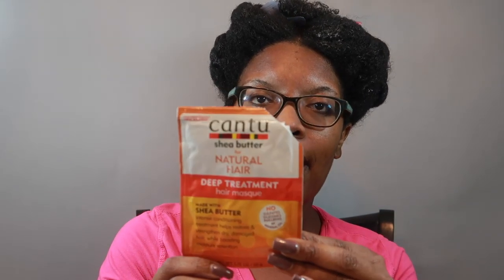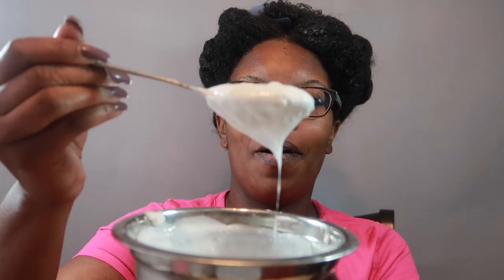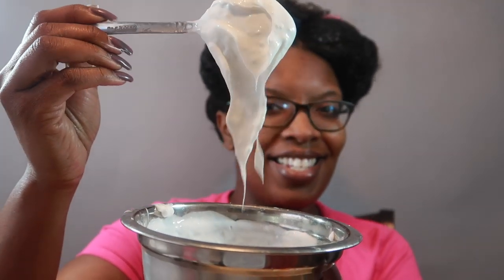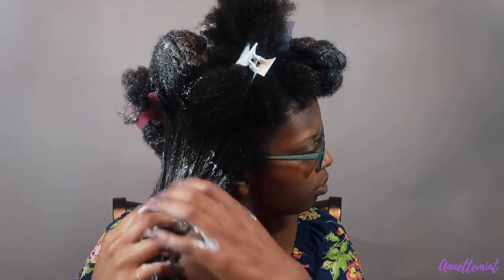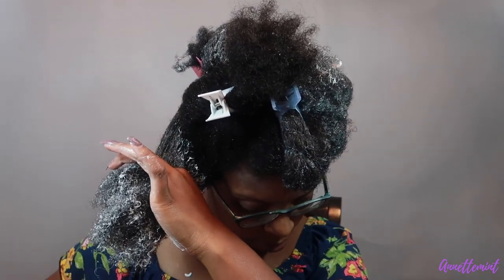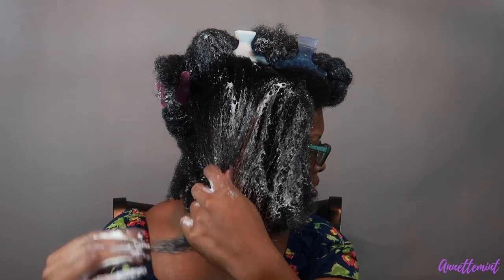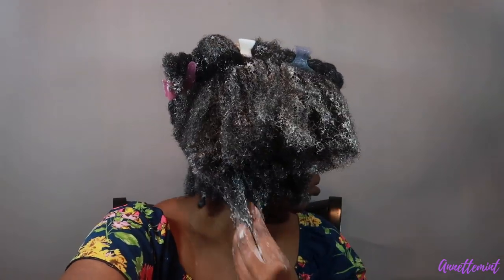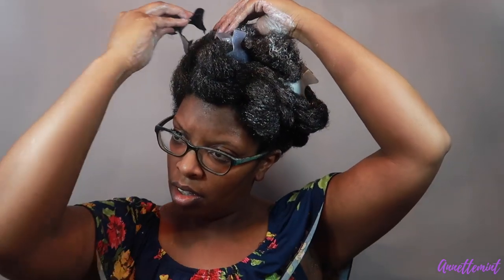Cantu Intensive Repair Deep Treatment Masque (Light Protein Treatment)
Here is my review of Cantu's Cantu Intensive Repair Deep Treatment Masque . I purchased this product with my own money at CVS for $1.79. I feel like this worked as a light protein treatment and with me I'd have to follow up with a moisturizing deep conditioner.

Ingredients:
Water (Aqua, Eau), Canola Oil, Glycerin, Cetearyl Alcohol, Fragrance (Parfum), Beeswax, Cetyl Alcohol, Butyrospermum Parkii (Shea) Butter, Ceteareth-20, Glycol Stearate, Polyquaternium-10, Cocos Nucifera (Coconut) Oil, Persea Gratissima (Avocado) Oil, Prunus Amygdalus Dulcis (Sweet Almond) Oil, Simmondsia Chinensis (Jojoba) Oil, Olea Europaea (Olive) Fruit Oil, Mangifera Indica (Mango) Seed Butter, Melia Azadirachta (Neem) Seed Oil, Daucus Carota Sativa (Carrot) Seed Oil, Macadamia Ternifolia (Macadamia) Seed Oil, Glycine Soja (Soybean) Oil, Argania Spinosa (Argan) Kernel Oil, Aloe Barbadensis (Aloe Vera) Leaf Juice, Lonicera Japonica (Honeysuckle) Flower Extract, Laminara Cloustoni (Sea Kelp) Extract, Salvia Officinalis (Sage) Leaf Extract, Vitis Vinifera (Grape) Seed Extract, Urtica Dioica (Nettle) Extract, Hydrolyzed Silk Amino Acids, Phenoxyethanol, Ethylhexylglycerin

Intro: Music by Ryan Little - sunkissed.
EQUIPMENT USED
🔸 LAPTOP: MAC